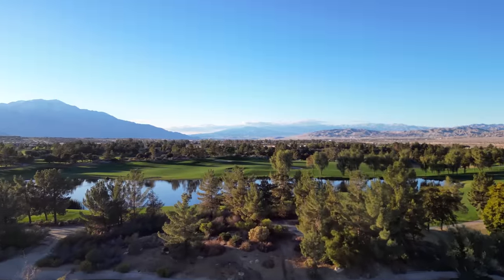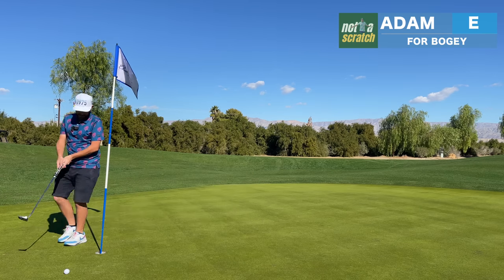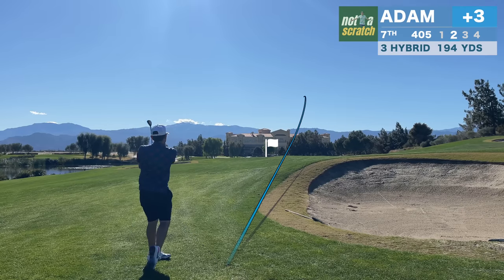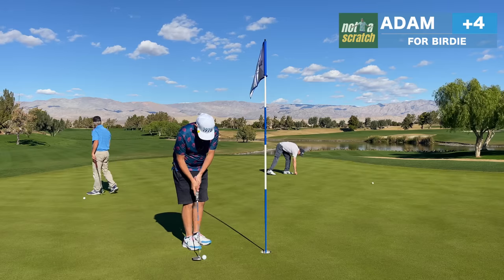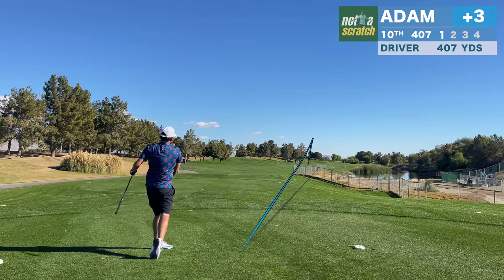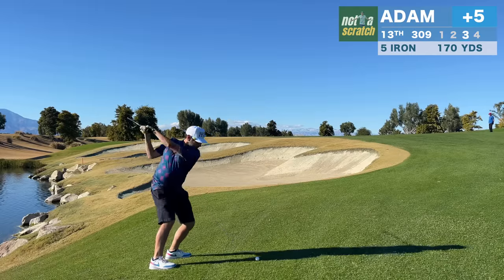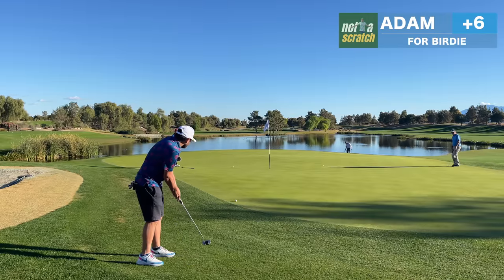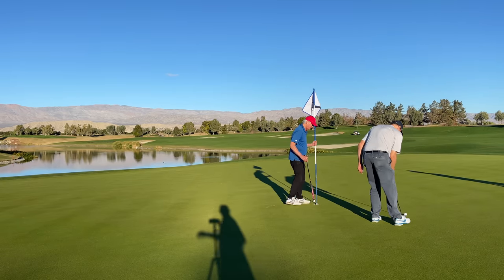How To Suck At Golf And Break 80 [CLASSIC CLUB]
0:00 Intro
0:11 Front 9
6:03 Back 9
10:14 Recap